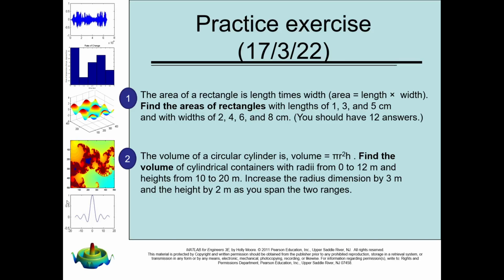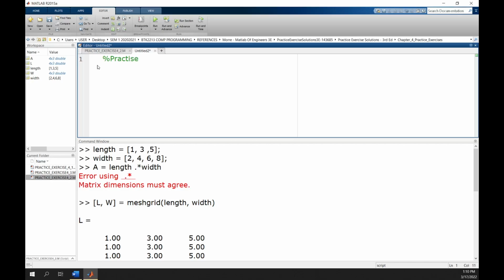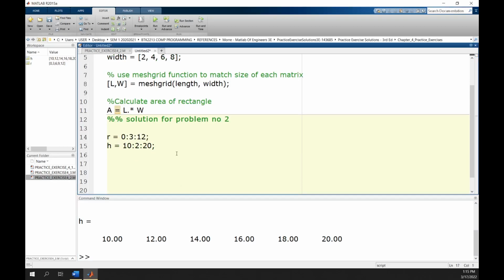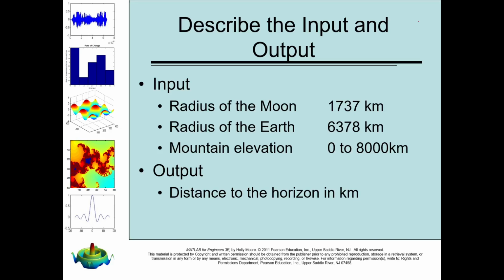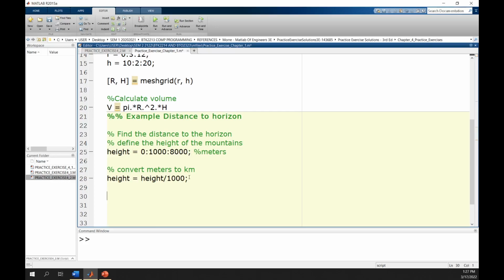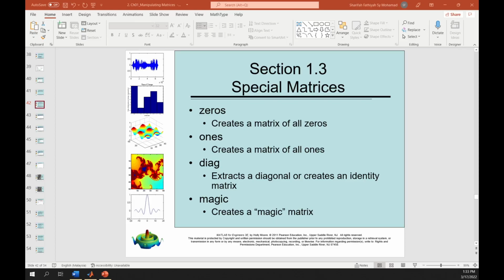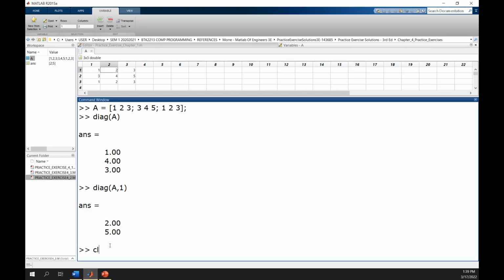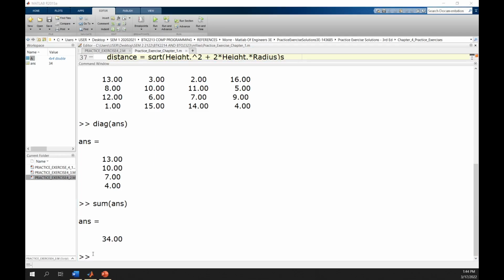2022 03 17 Matrices Manipulation (continued)